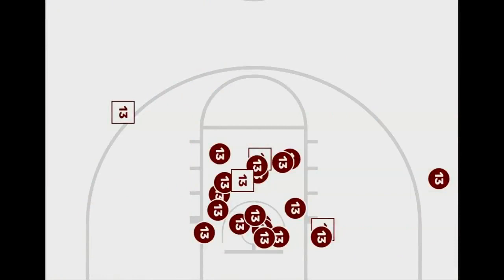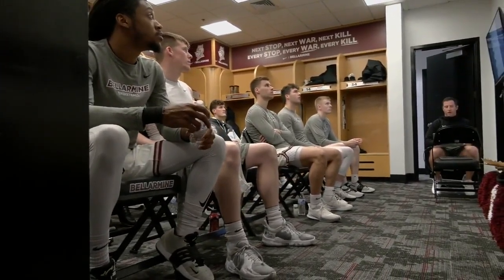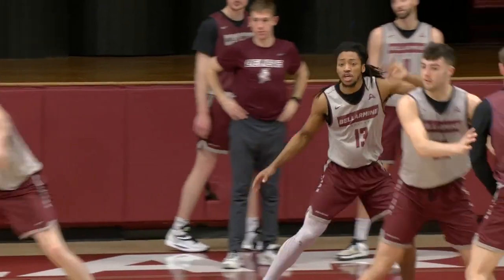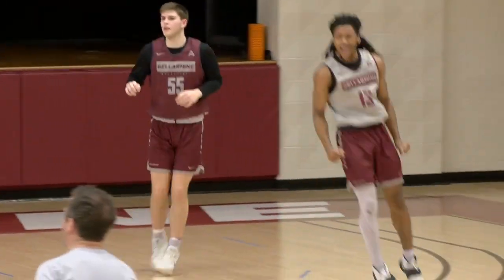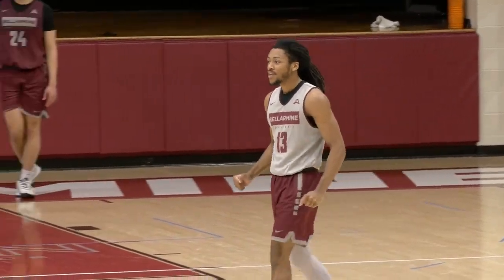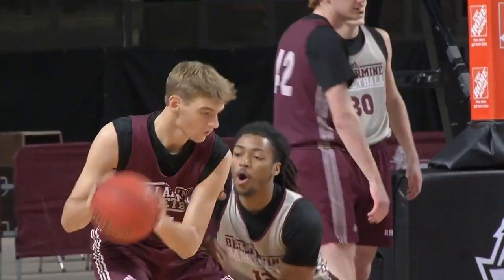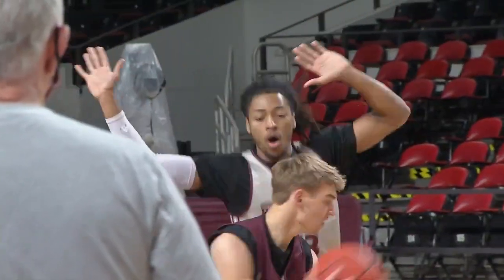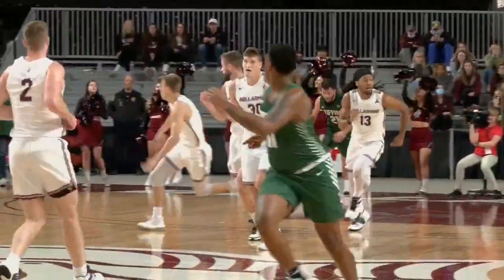Bellarmine senior uses old-school game to lead the Knights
Dylan Penn is pretty confident that he'll be able to get buckets against the young guys when he's a middle aged man getting in a hoop run. He has the game for it right now.

"I joke with my friends back home I play like an old man already," Penn said.